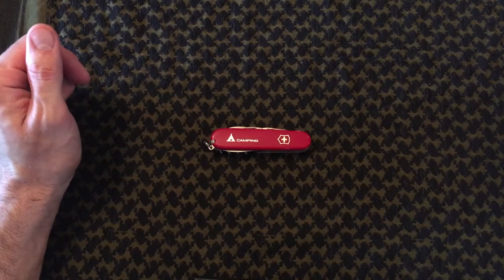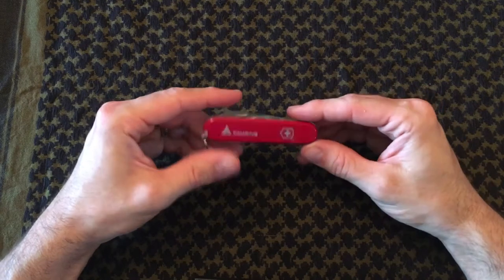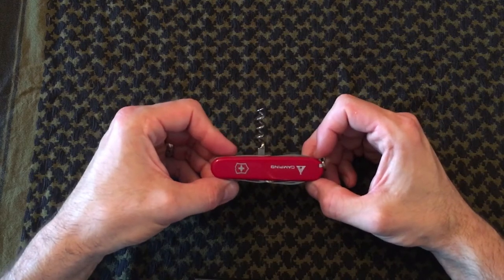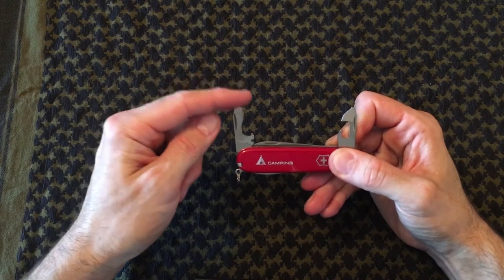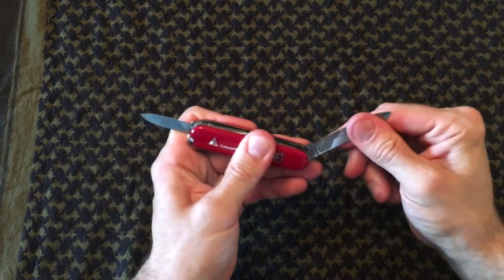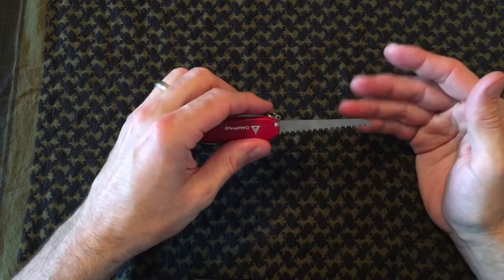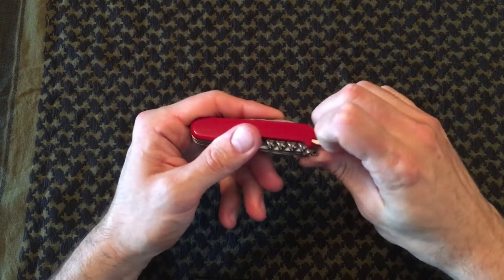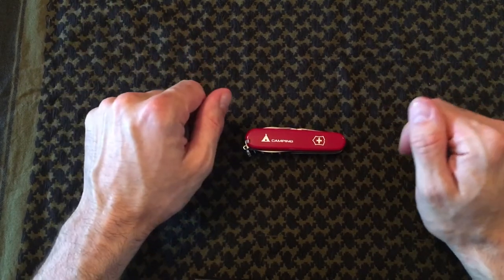Victorinox Camper Multi Tool Review, Bug Out Bag - Survival HQ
The true "Jack knife" that we all dream about!